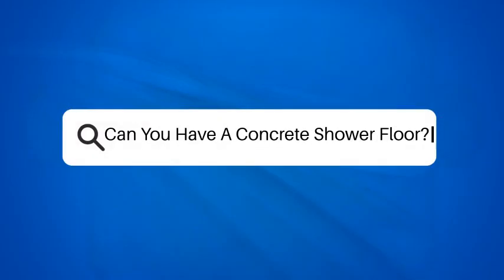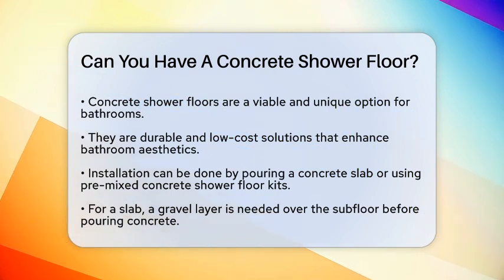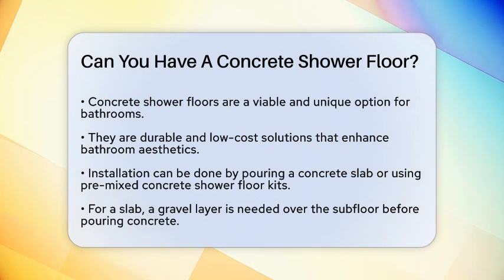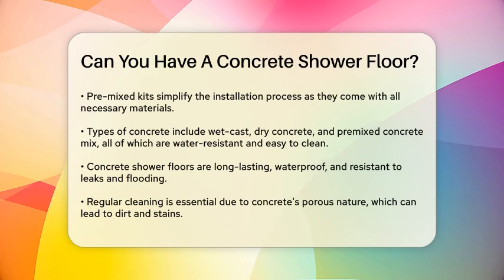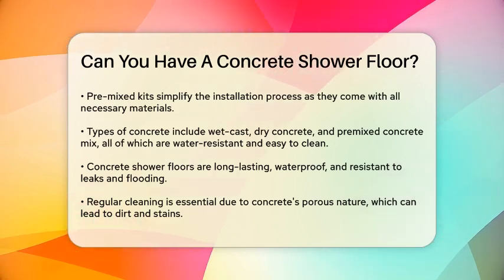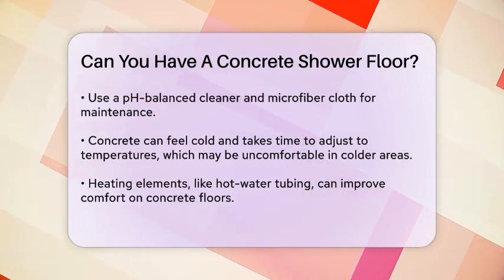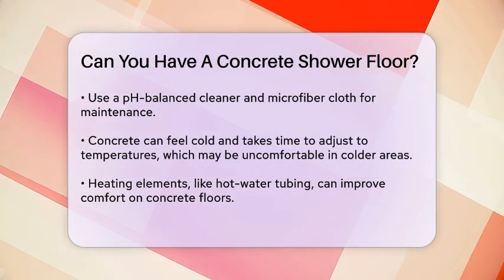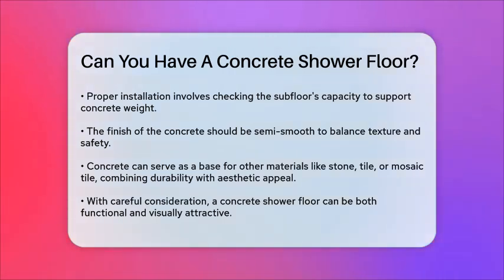Can You Have A Concrete Shower Floor? - Civil Engineering Explained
Can You Have A Concrete Shower Floor? If you're looking for a distinctive and long-lasting feature for your bathroom, a concrete shower floor might be the answer. In this video, we will discuss the various aspects of using concrete for your shower floor, including installation methods and types of concrete available. You'll learn about the benefits of choosing concrete, such as its durability and resistance to water. We'll also cover the necessary maintenance to keep your concrete floor looking fresh and clean, as well as tips to enhance comfort, especially in colder climates.

Additionally, we will touch on the importance of proper installation and finishing techniques to ensure your concrete floor performs well over time. While concrete can serve as a solid base, we will also explore how it can be paired with other materials for a more appealing aesthetic. Whether you're renovating your bathroom or building a new one, this video will provide you with essential information to help you make an informed decision about a concrete shower floor.